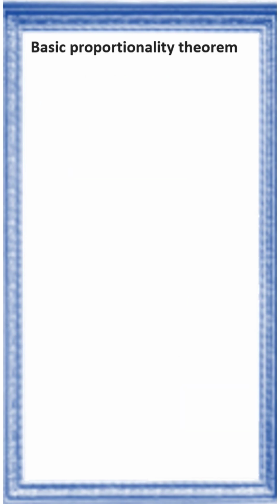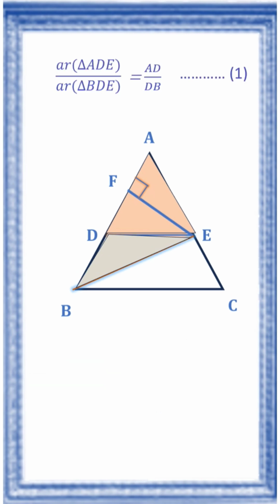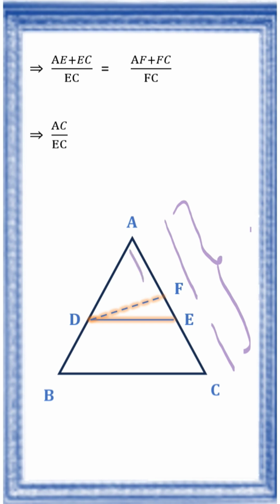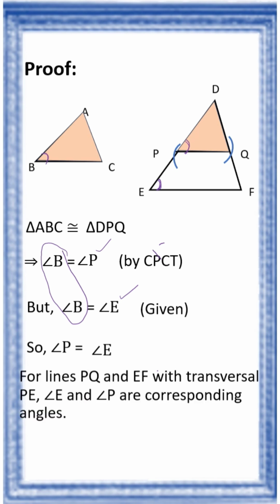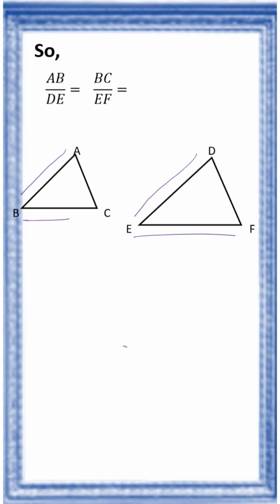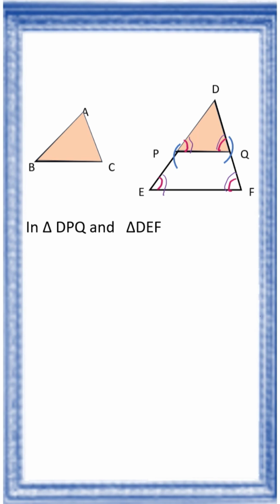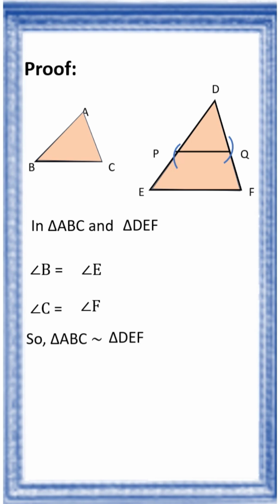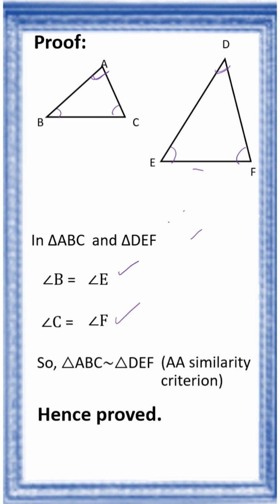theorems on triangles| in one video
AAA similarity
SSS similarity
SAS similarity
Important theorems
4marks